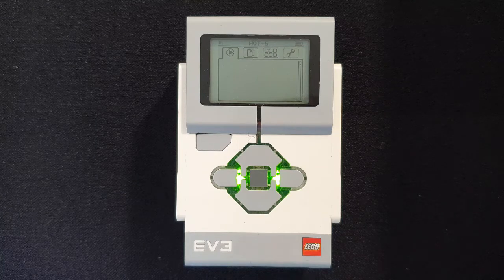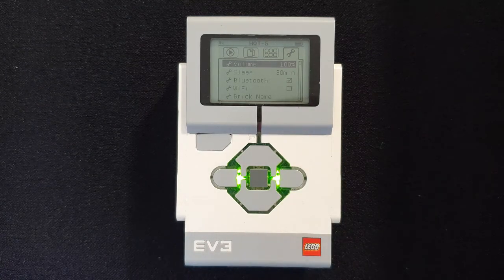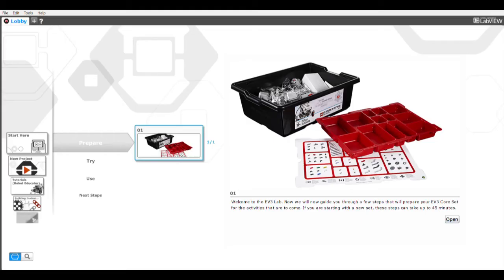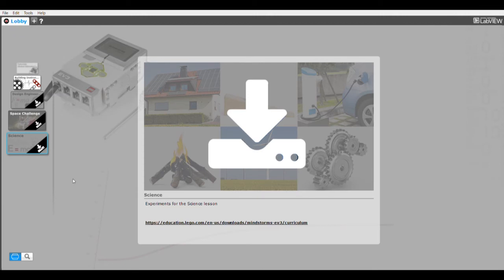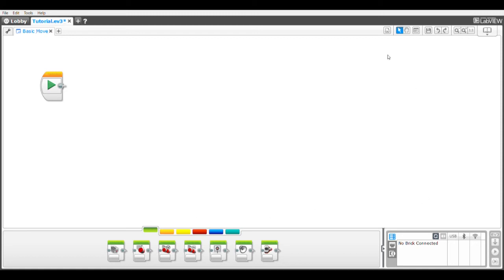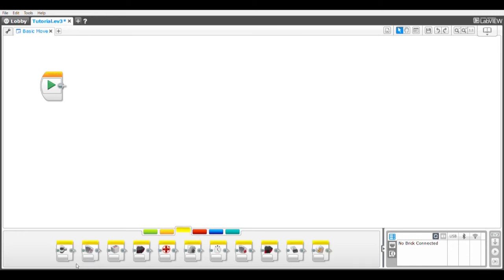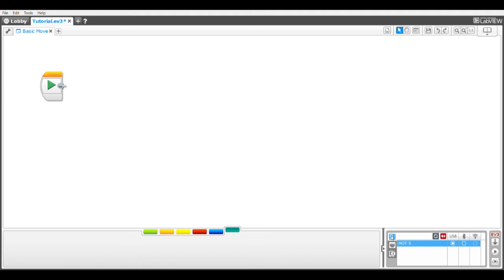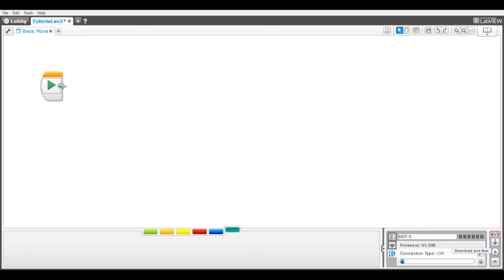01 - Basic Layouts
Learn the basics of the MINDSTORMS® EV3 with Hands on Technologies.

In this video you will learn the basic layout of the MINDSTORMS® EV3 LabVIEW Software, as well as the basic layout of the MINDSTORMS® EV3 intelligent Brick.